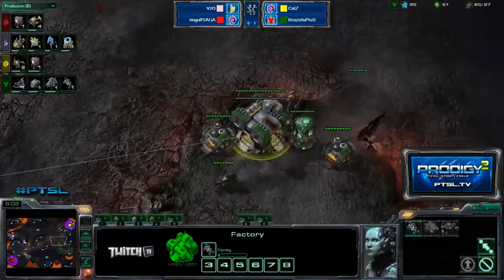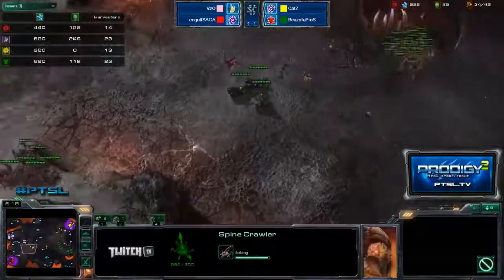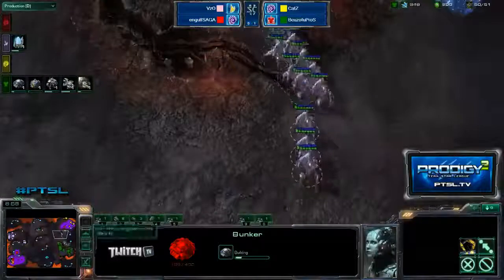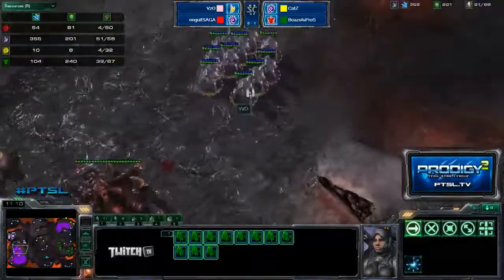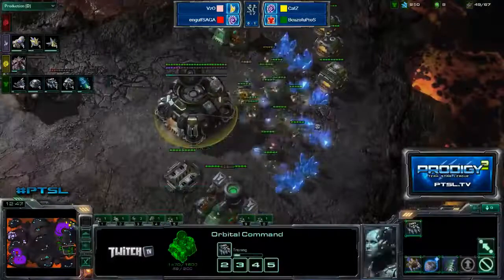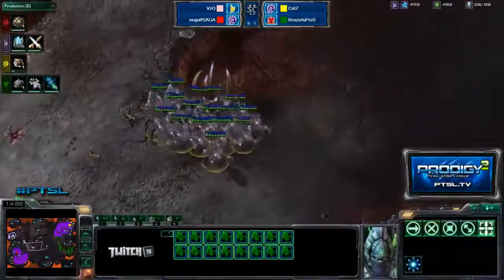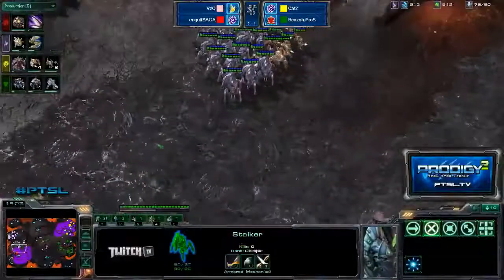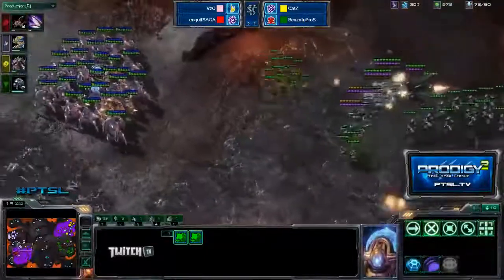Day 1 - coLCatZ / Rain v VzO / engulfSAGA - Winners 1 Game 2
Game two in round one of the winners bracket. -- Season Two of the PTSL